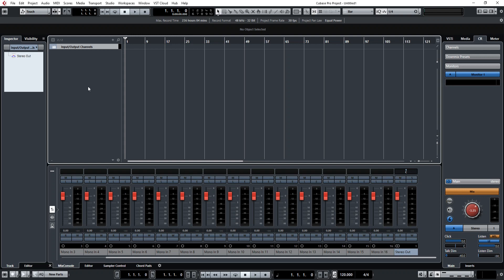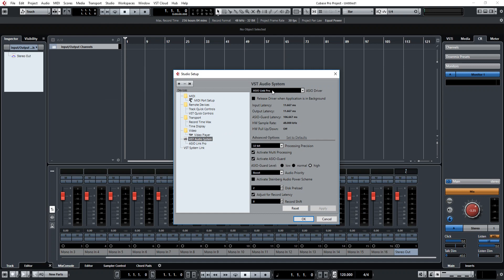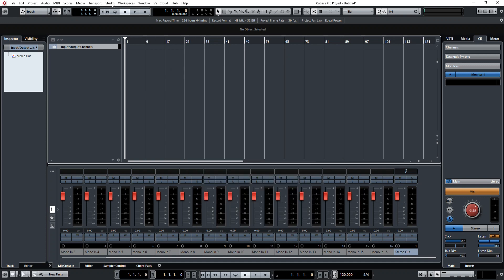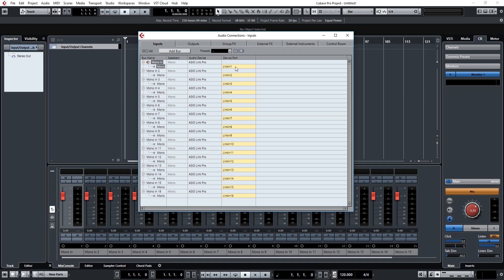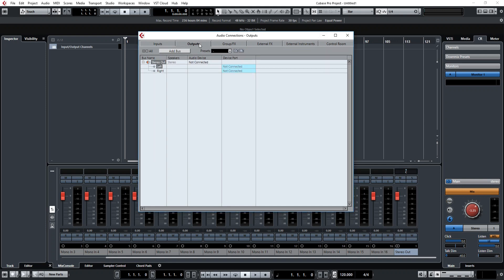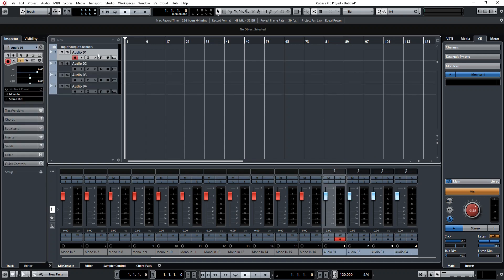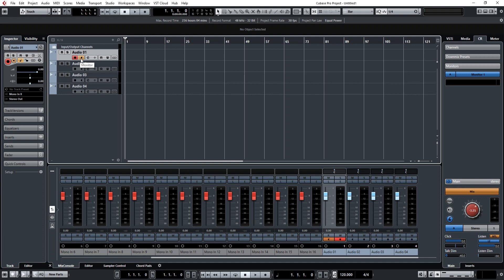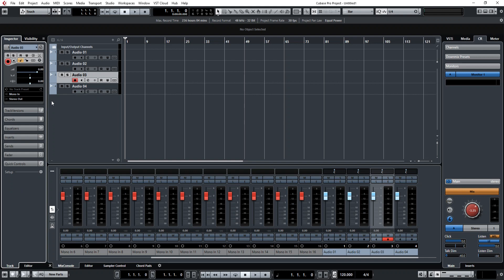Cubase Basics - Setting Up Your Audio Inputs/Outputs